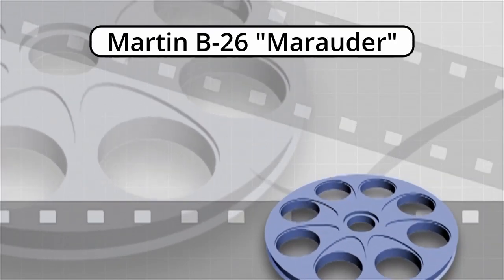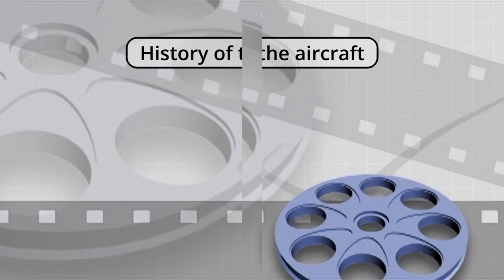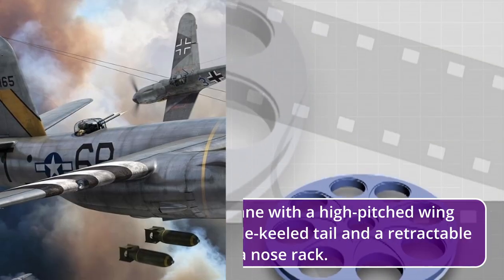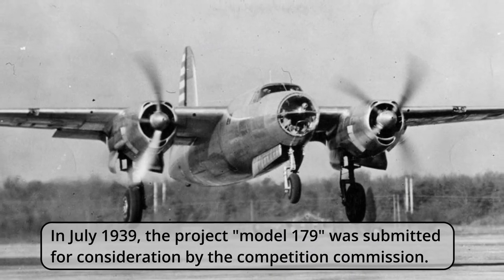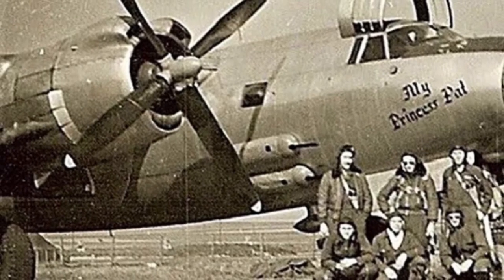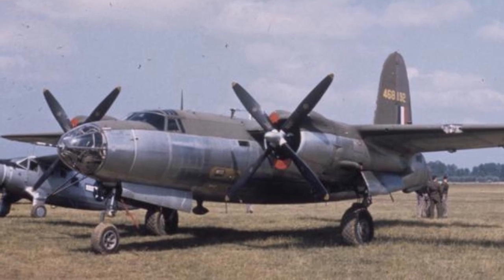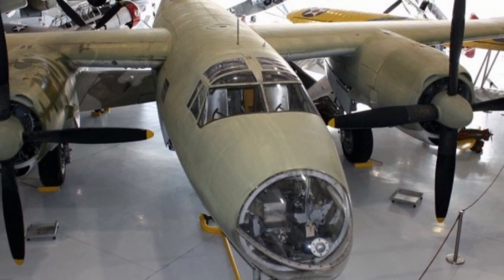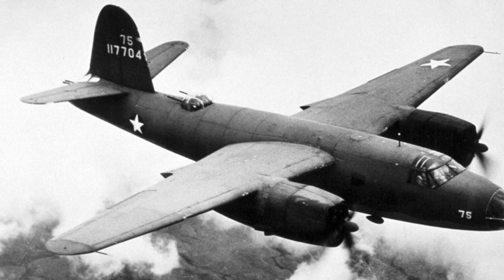World War II warplanes| U.S. Air Force| Martin B-26 Marauder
The Martin B-26 Marauder aircraft, which became, along with the North American B-25, the main type of American medium bombers of the Second World War,
The aircraft was considered extremely difficult both in ground handling and in aerobatics — especially during takeoff and landing. This was caused by a very high load on the wing. By increasing its scope, it was possible to somewhat improve the "behavior" of the aircraft, but it was not so easy to destroy established stereotypes. However, if we objectively evaluate the results of the combat work of the B-26, it turns out that the aircraft was quite good — for example, the level of combat losses of the Maruders in Europe did not even reach 1%. Nevertheless, the career of the B-26 was short—lived - already during the war it began to be replaced by simpler and more reliable B—25, and after the victory it was finally replaced by the A-26.